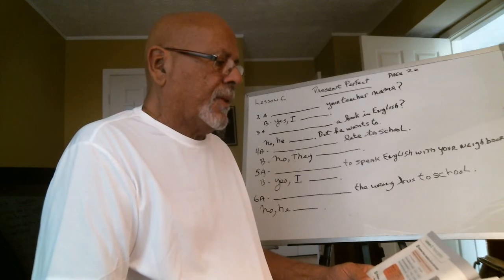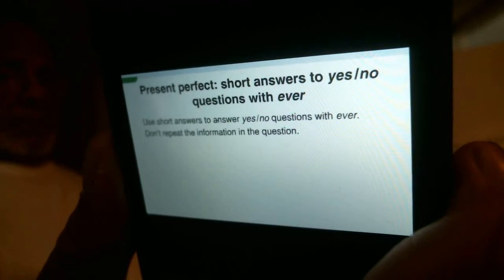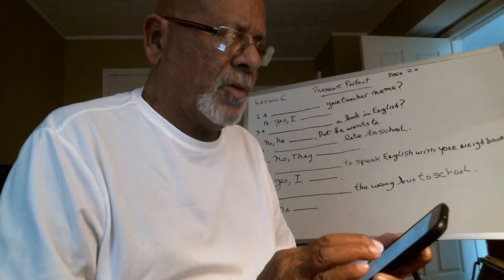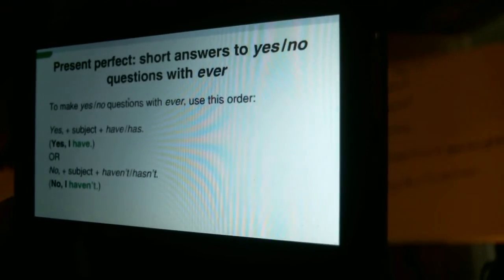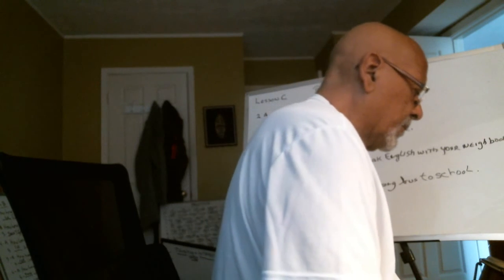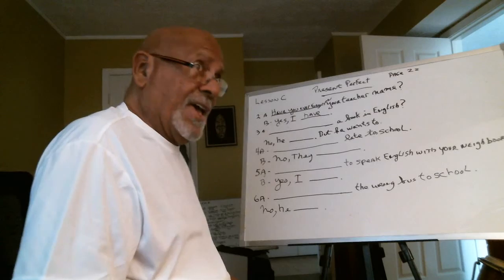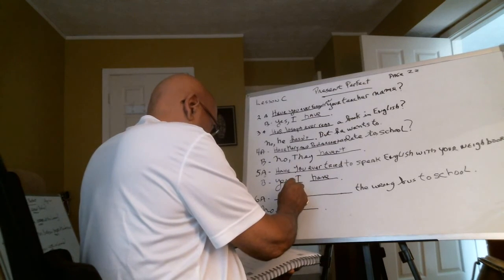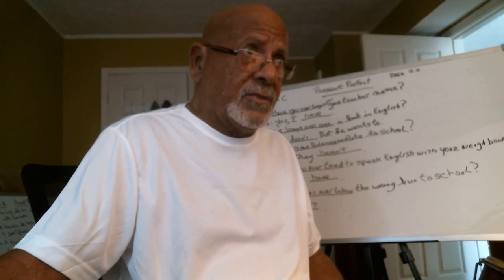Ortiz,H 5 28 20 L C